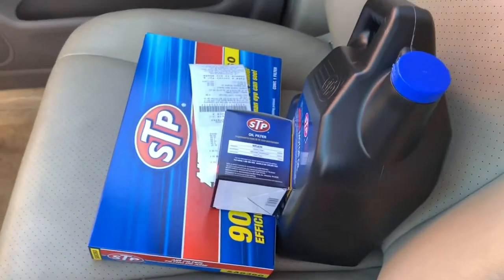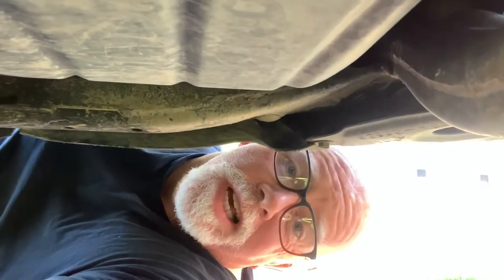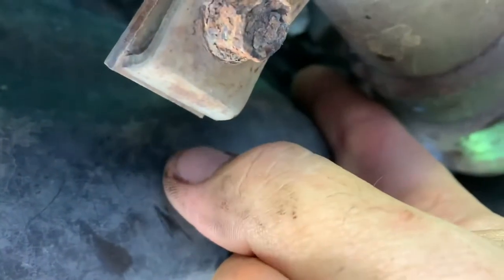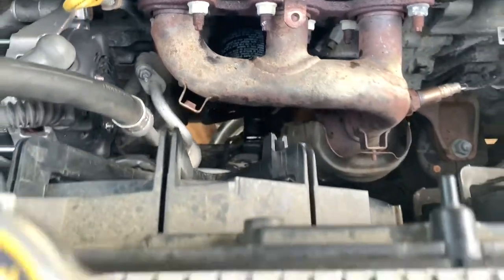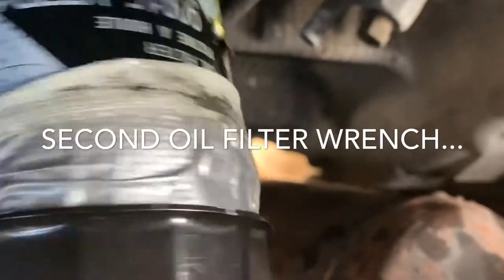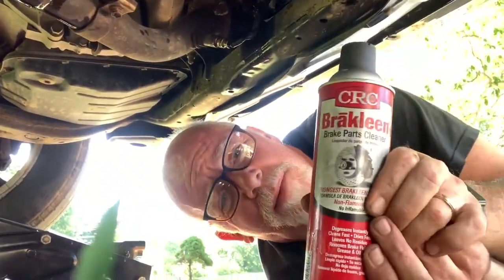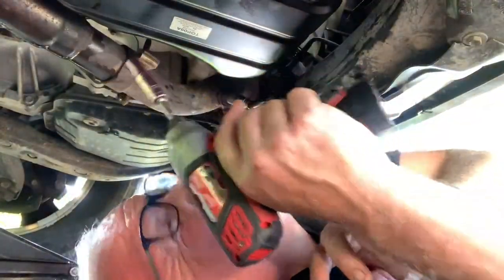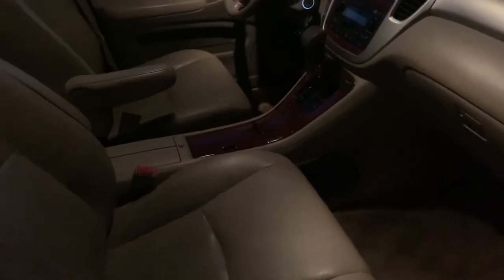CINCINNATI DAD: Car Repair Saturday! 2007 Toyota Highlander Oil Pan Replacement: Fun Vlog, Eh?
2007 Toyota Highlander Oil Pan Replacement! What a way to spend an entire Saturday.

I wouldn't have been brave enough to do this without having seen this video here on Youtube